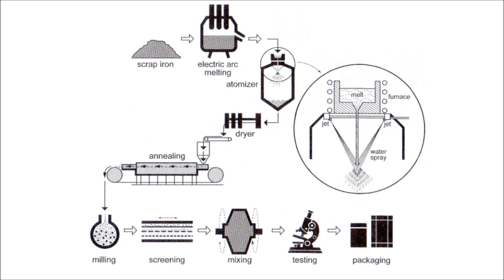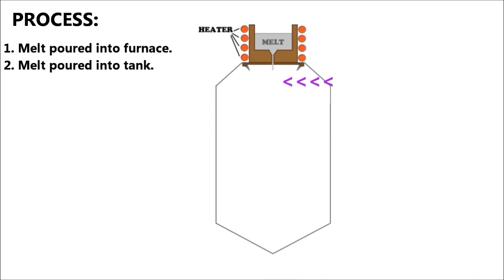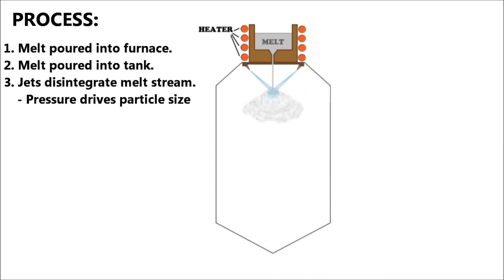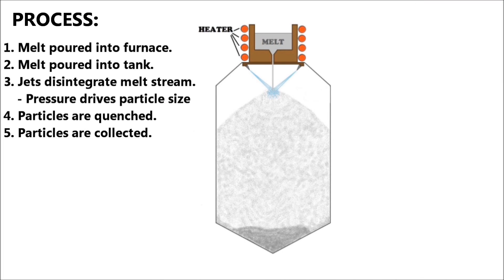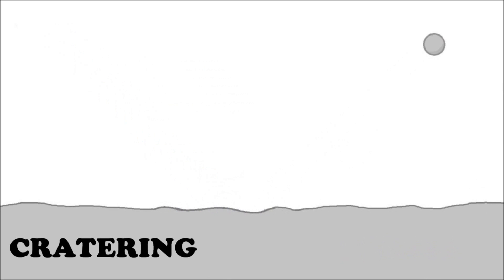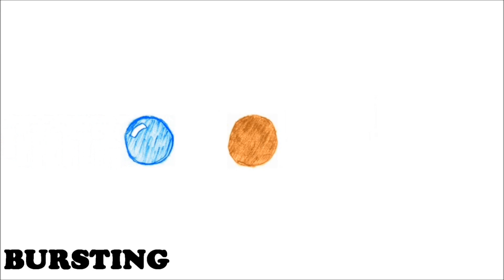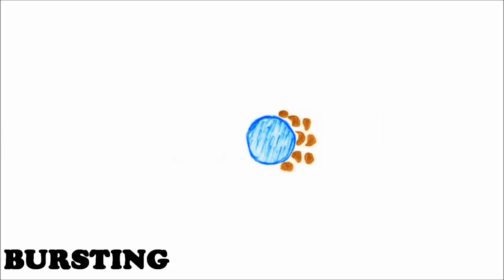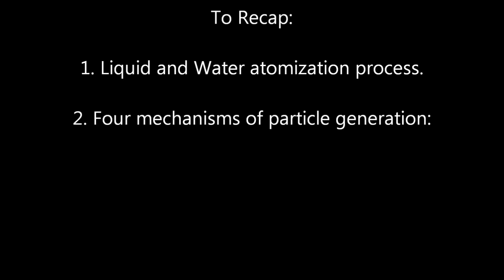Liquid/Water Atomization Explained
Animated description of liquid and water atomization process including the four mechanisms that lead to powder generation.